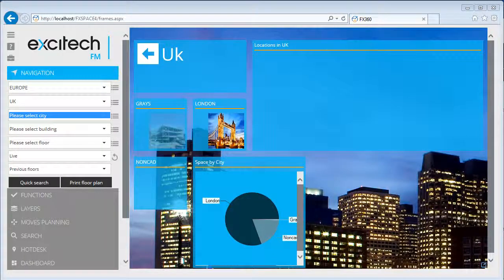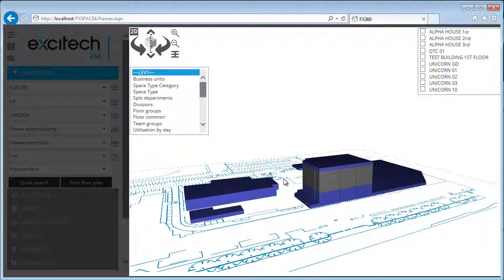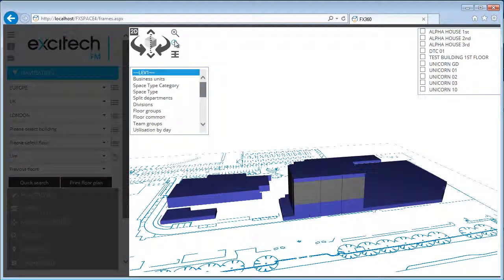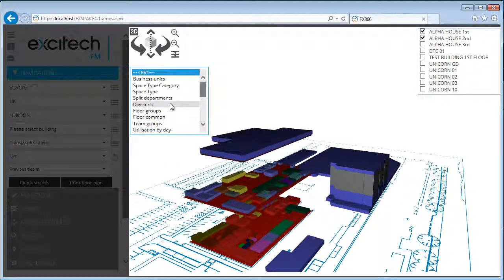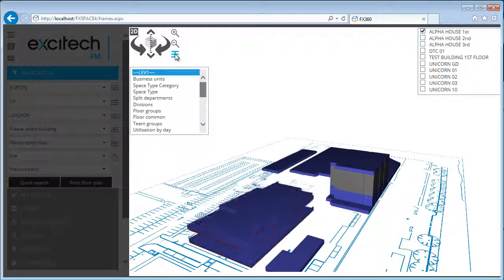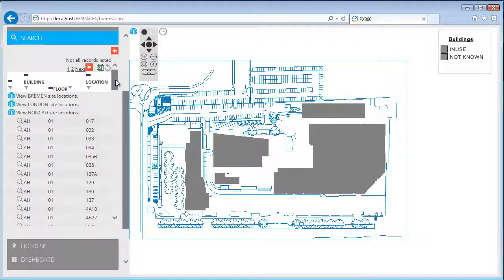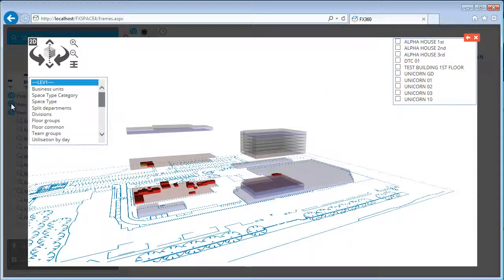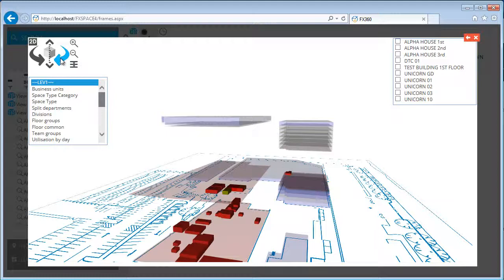Excitech FM - Integrated 3D building and site viewer.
Short video showing new 3D functionality of Excitech FM.
Of particular interest to organisations which manage sites or campus type portfolios. This functionality works from standard Excitech FM 2D AutoCAD drawings with no need to re-model estate drawings in 3D.